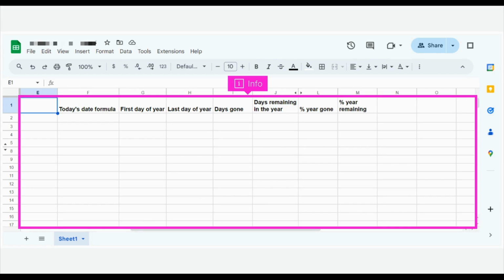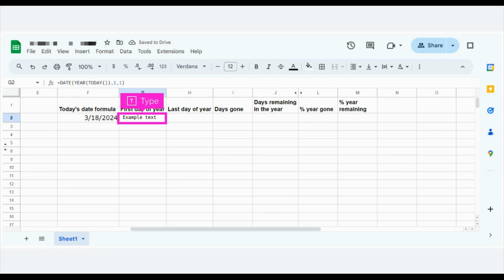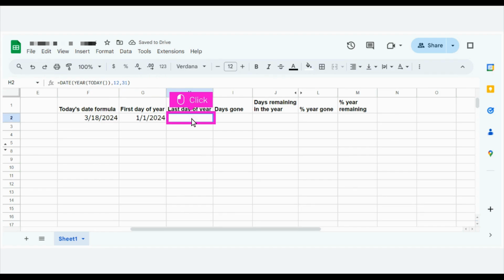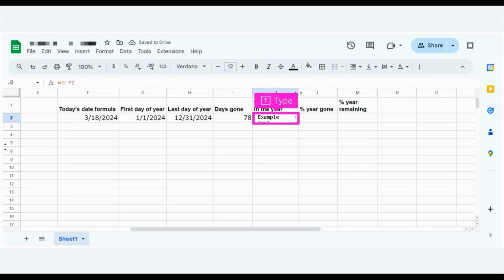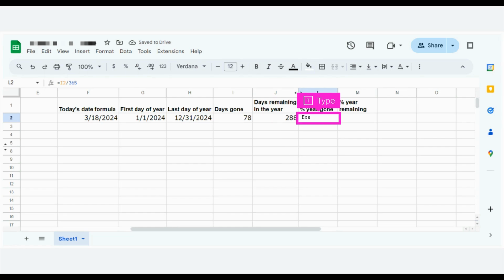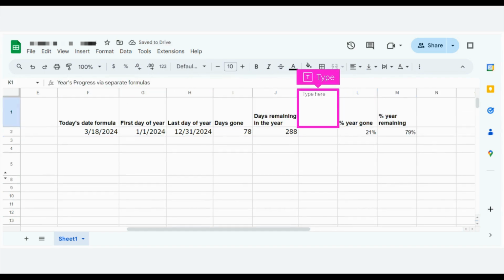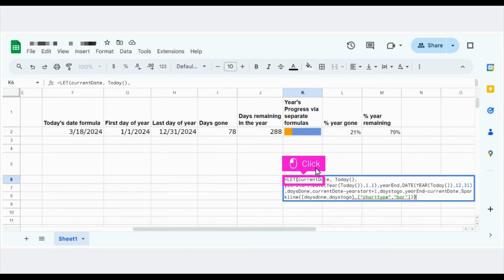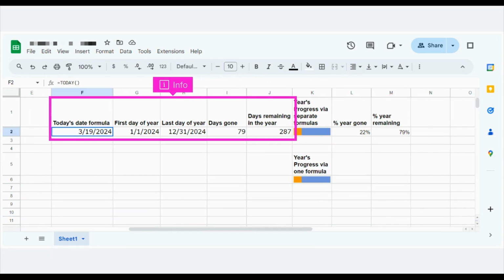Google Sheets - How to create a Year in progress date formula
Watch this quick & easy tutorial to see how @benlcollins  provided us with a way to have a calendar year-in-progress count off in Google Sheets that requires no manual updating as the year progresses, or even changes to the Sheet to use it next year!

To access where you can copy-and-paste and of the formulas mentioned in the video in Step 22, you can use the interactive tutorial version of this video: